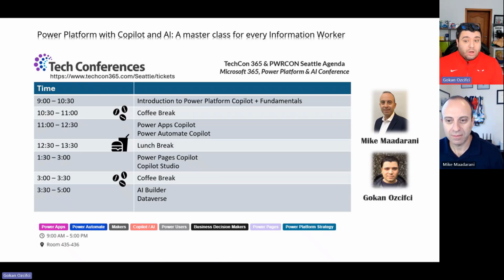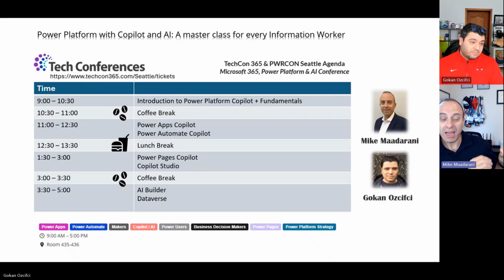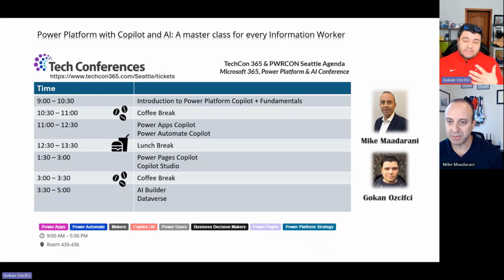Workshop PowerPlatform with Copilot and AI: A Masterclass for every Information Worker @ TechCon 365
Workshop Introduction for Mike Maadarani and Gokan Ozcifici for PowerPlatform with Copilot and AI: A master class for every Information worker at TechCon 365 - A M365 Conference and PowerPlatform Conference